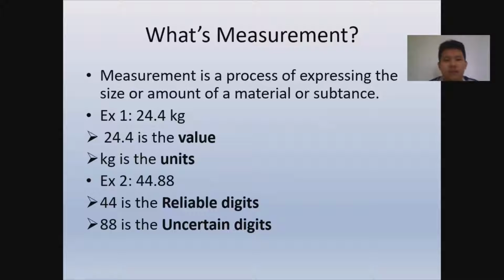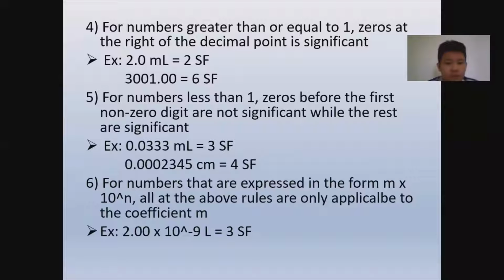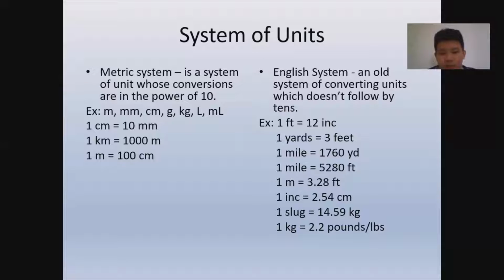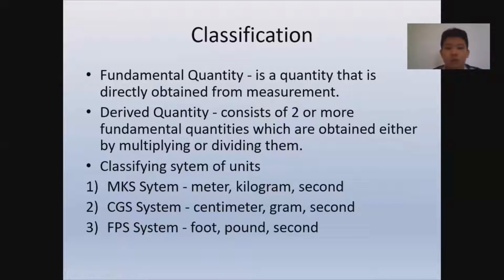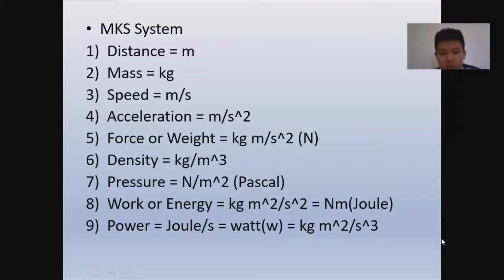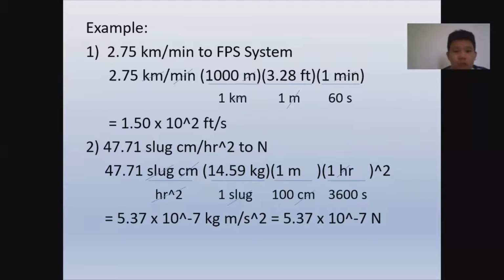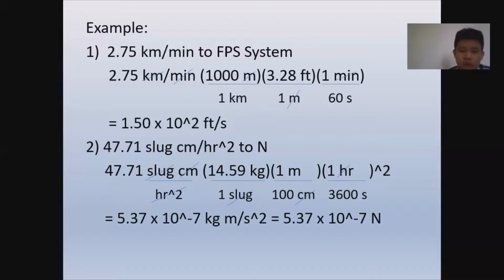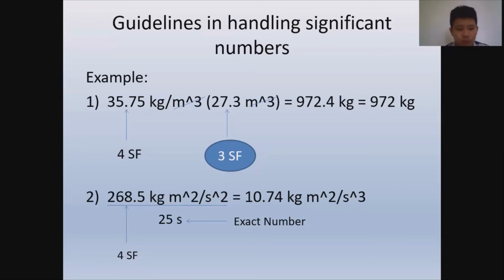Jason Khong Physic Project